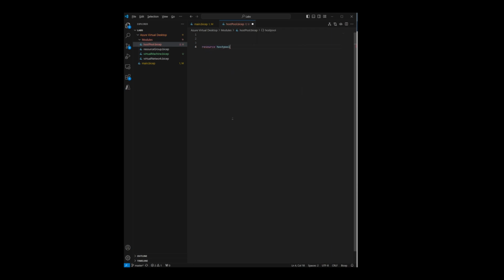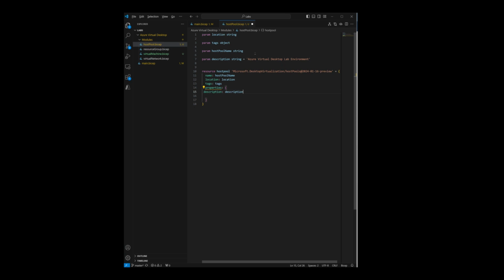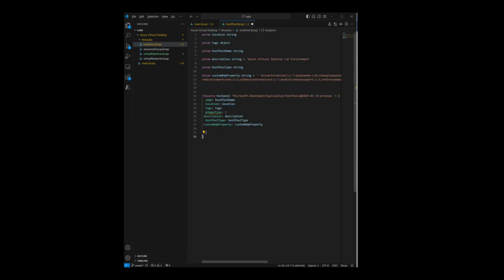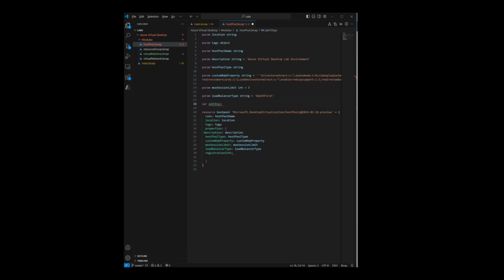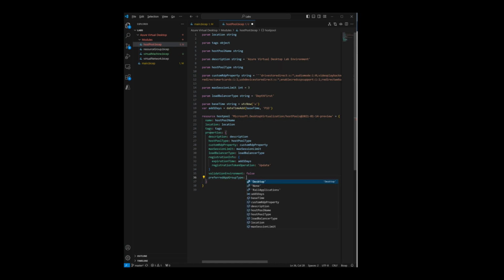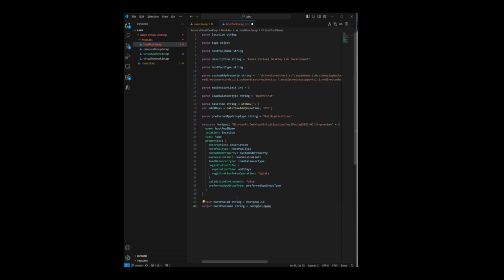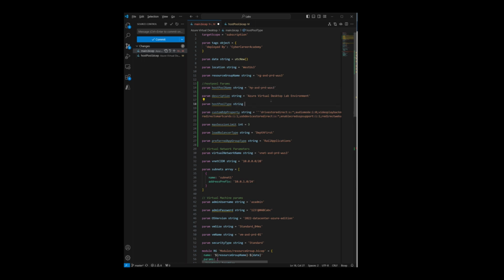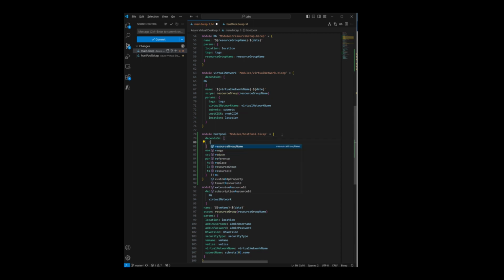AZ-400 - Azure Virtual Desktop Creating Hostpool Module - Azure Virtual Desktop Part 4